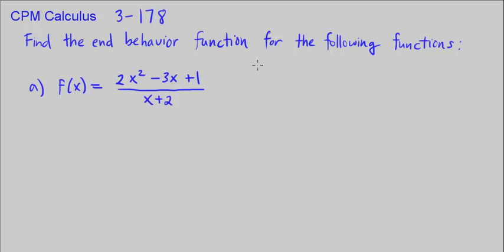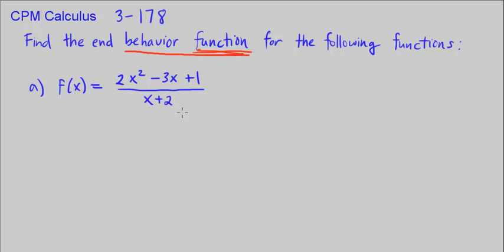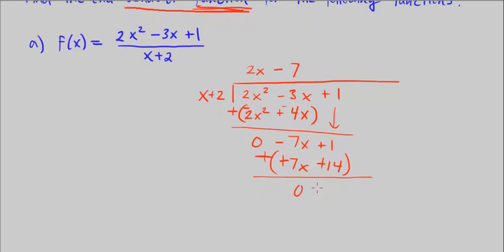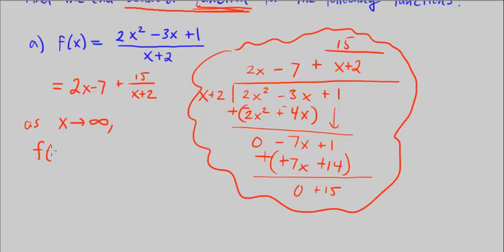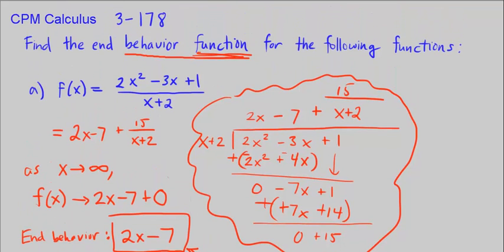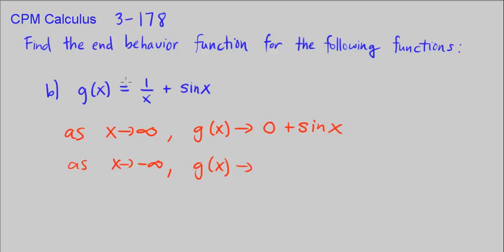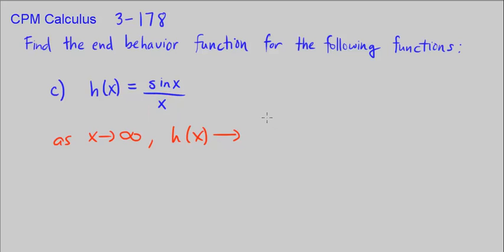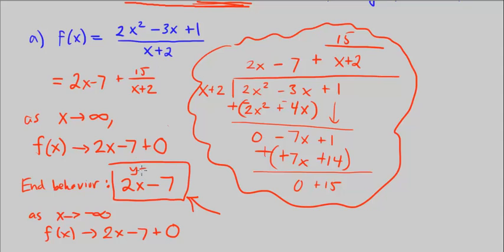CPM Calculus 3-178 - End behavior functions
End behavior functions